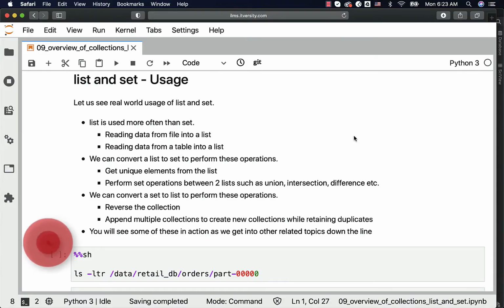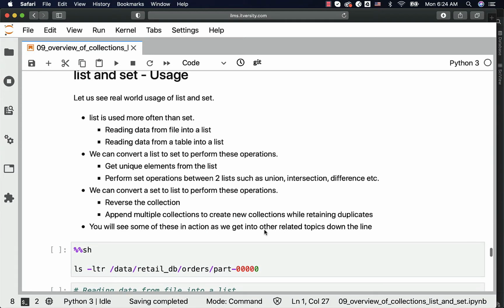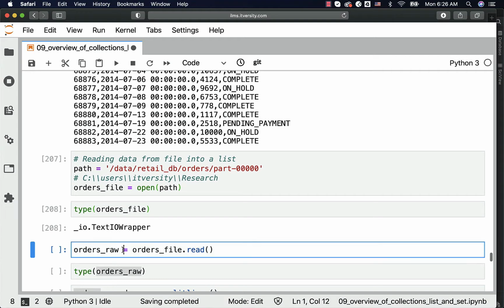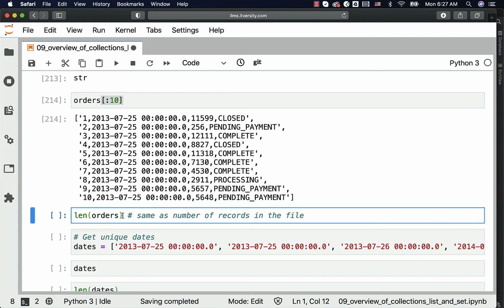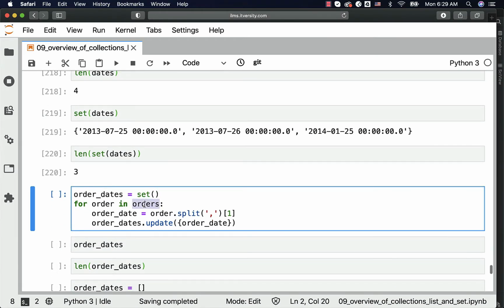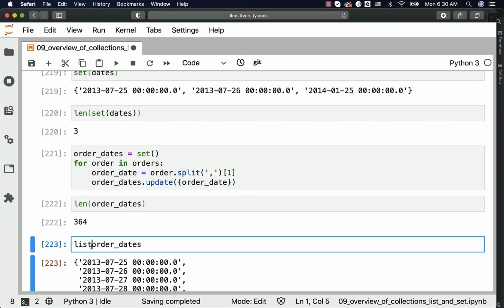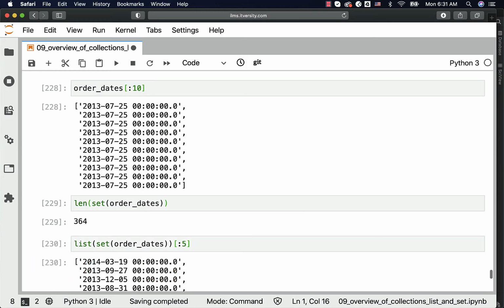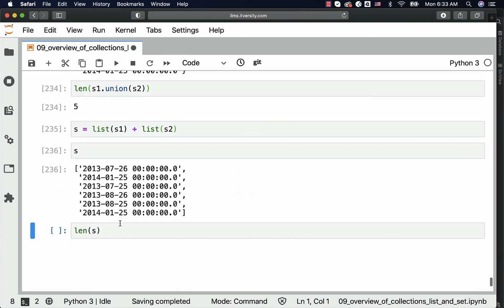Programming Essentials Python - Overview of Collections - list and set - Usage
Let us see some real world usage of list and set while building Python based applications. list is used more often than set.

More top rated DataEngineering Courses from itversity 👇🏻